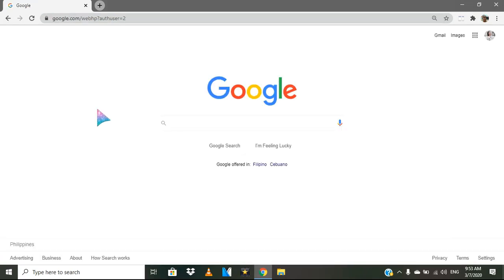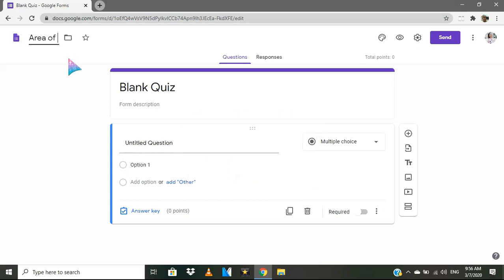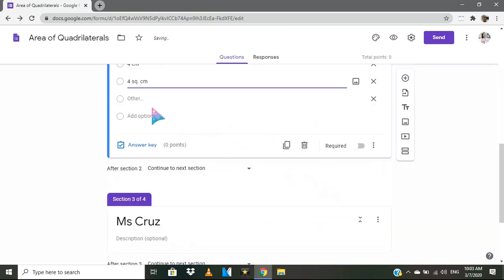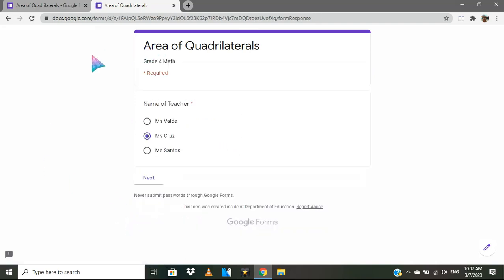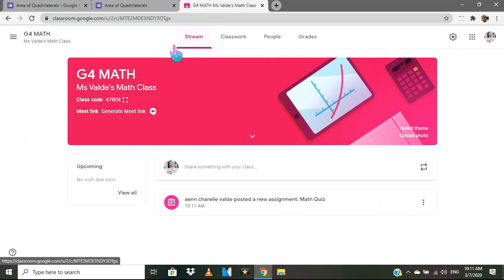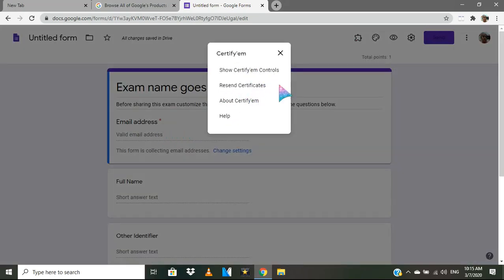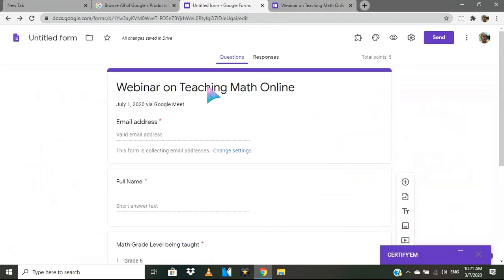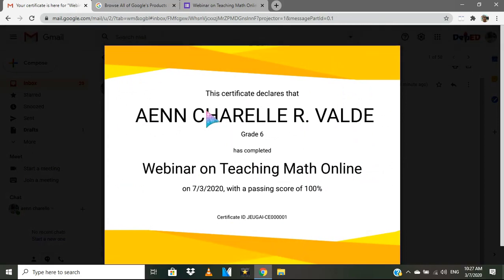Three Google Form Features You May Not Know For Now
Teacher Aenne's vid